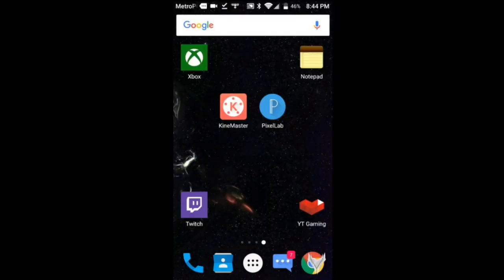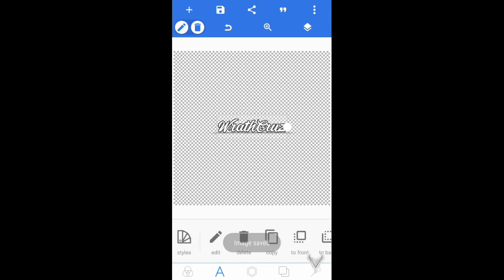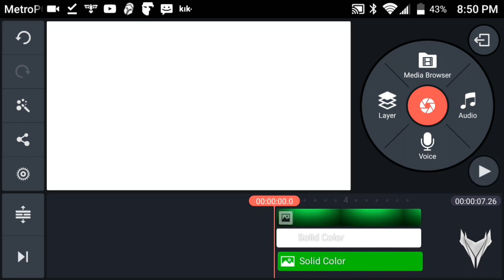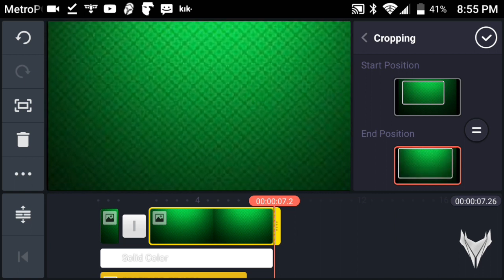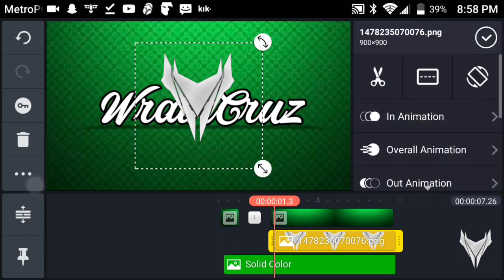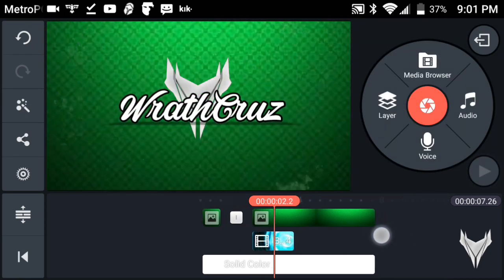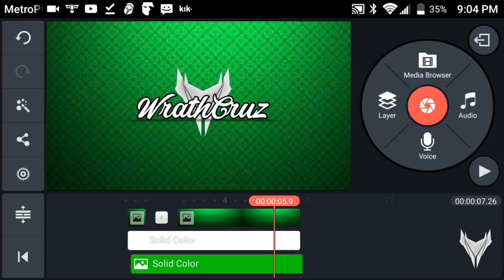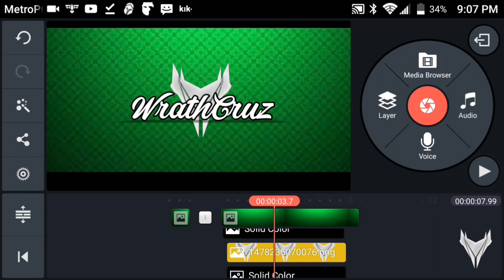How To Make A Cool 2D Simple Intro Using Android!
How To Install Custom Fonts